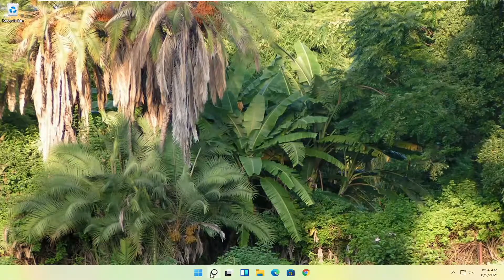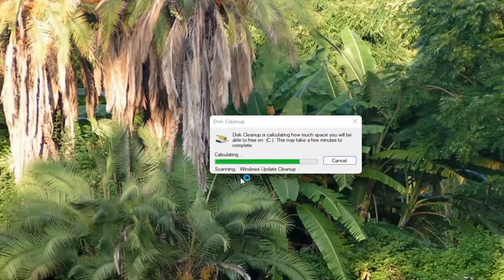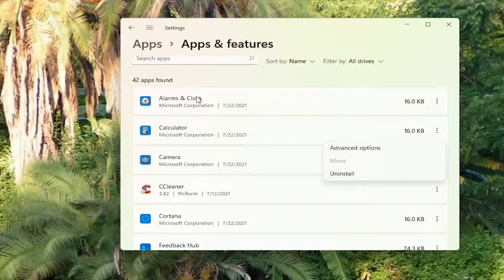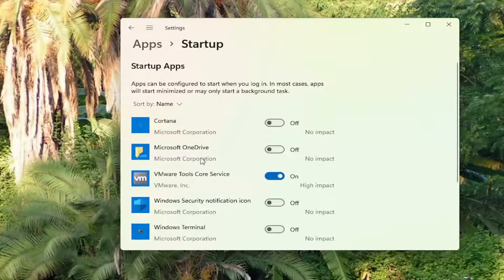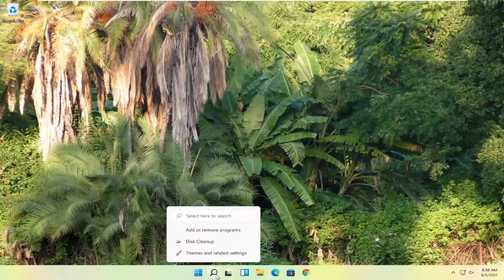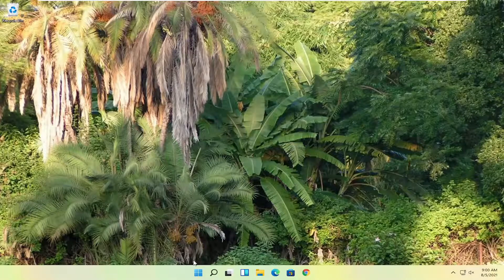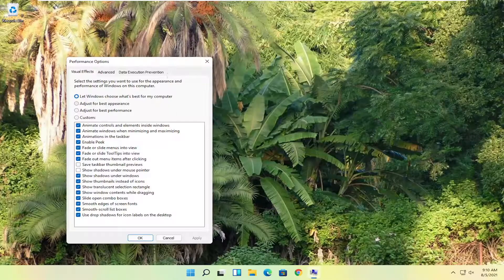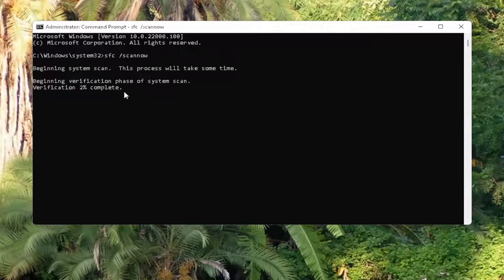How to Speed up Dell Inspiron 15 3000 Series - Windows 11